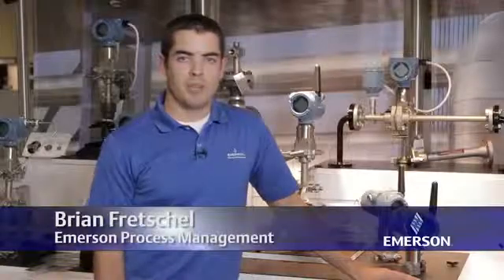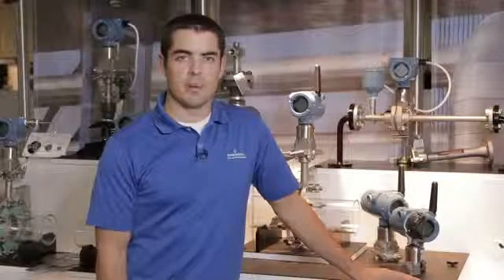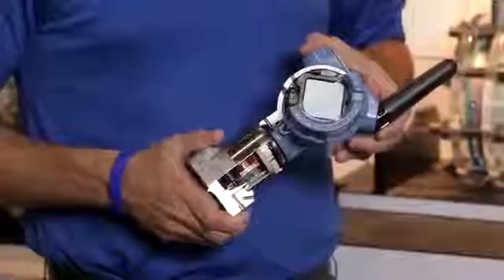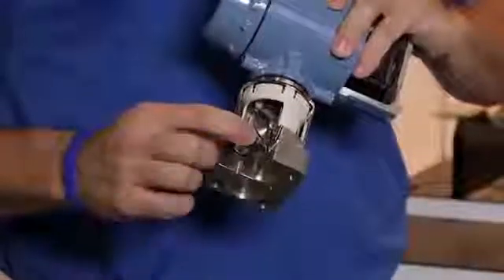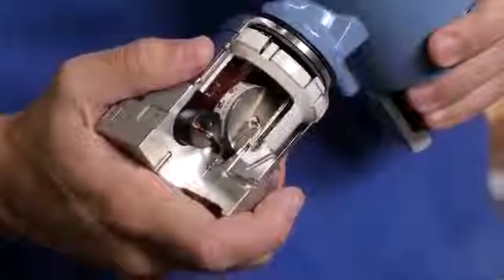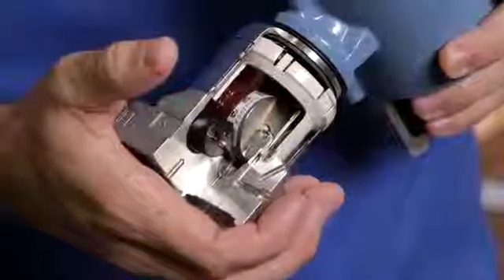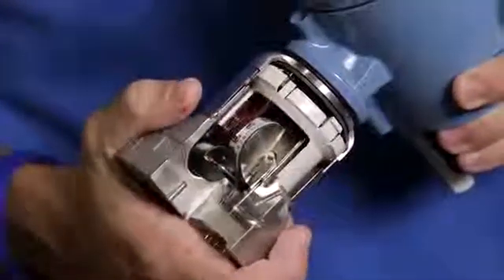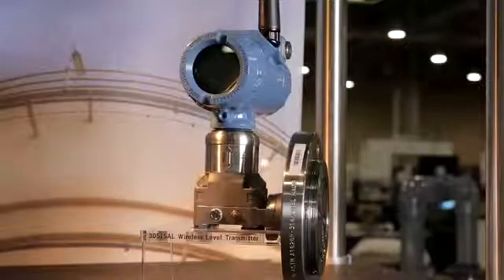Rosemount 3051S Wireless Pressure Transmitter // PCE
The Rosemount 3051S wireless multivariable pressure transmitter can help you reduce pipe penetrations and impulse piping with industry-leading 2-in-1 sensor technology, and decrease deployment time and device commissioning with wireless infrastructure. It also features a 6.5 year power module life, stability at ±0.2% of URL for 10 years, and a 15 year limited Warranty.